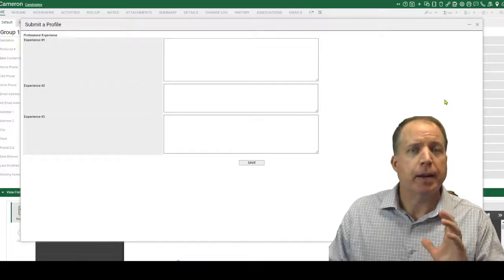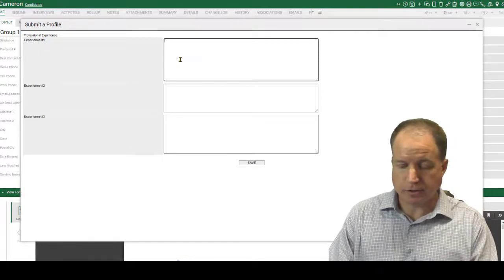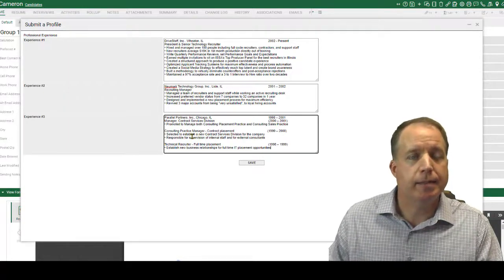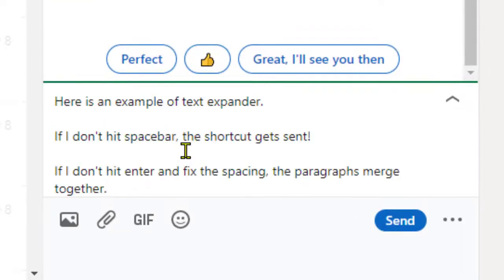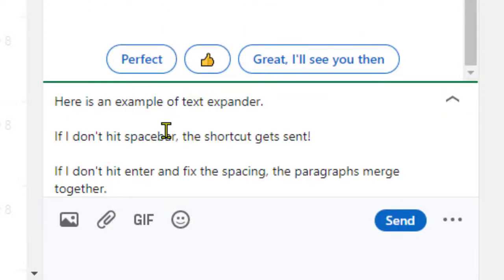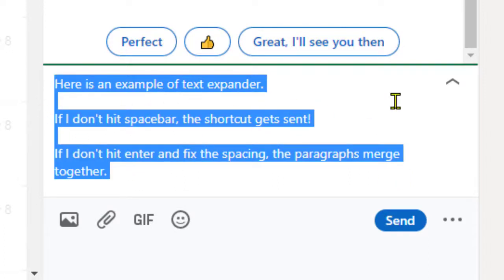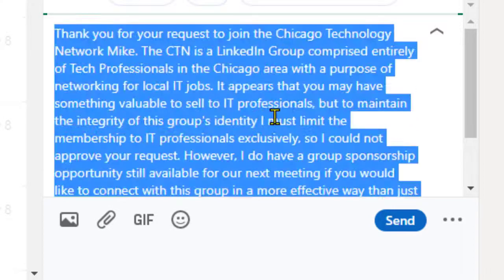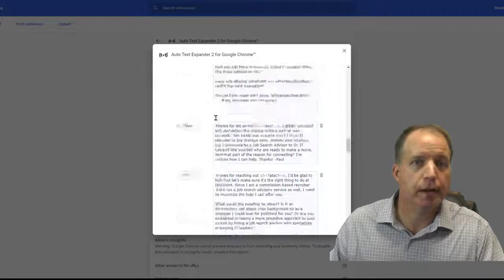Text Writing Shortcuts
If you need a faster way to fill out applications, these shortcut tools can help you shave tons of time off your application process.

The formatting on this video is very different from my other videos because this is from the Quick Answers section of our job change management program. A few members asked about the shortcut tools I use, so I recorded this impromptu video and put it in our membership site.

The Quick Answers section is available to our free members as well if you want to see more like this. Just go to the link below and look for the "Free" level:

This is another way SpeedUpMySearch.com helps you land your next role more efficiently!